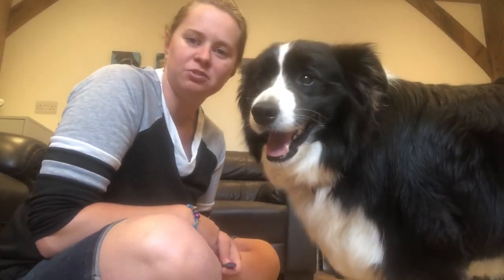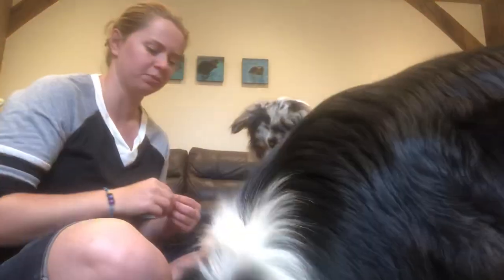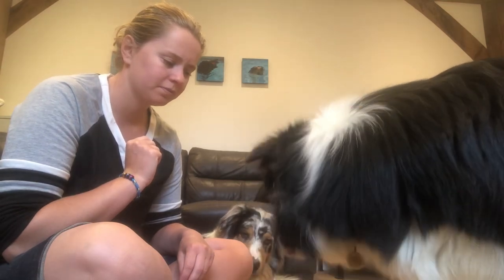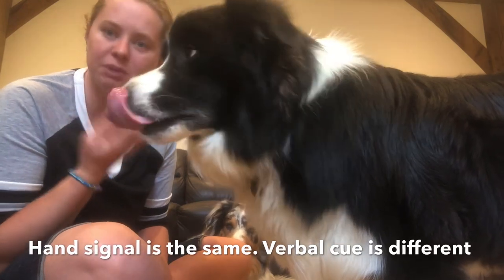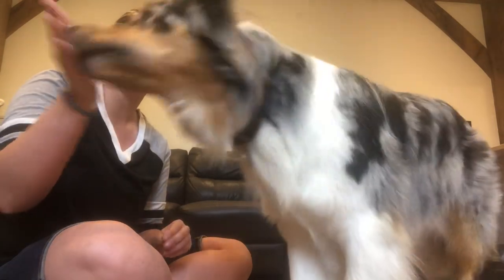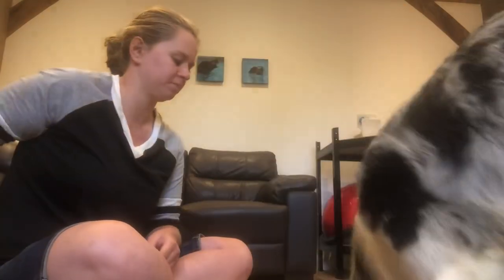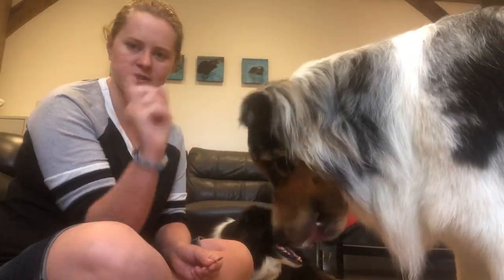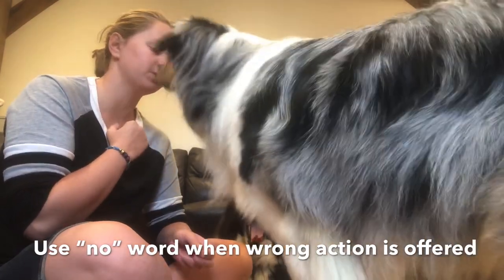Kisses - Dog Trick Training! (Easy peasy trick to learn)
A lovely trick that can be learnt in a matter of minutes.
Don’t forget to ensure you have taught your dog the “Touch” before progressing onto this one